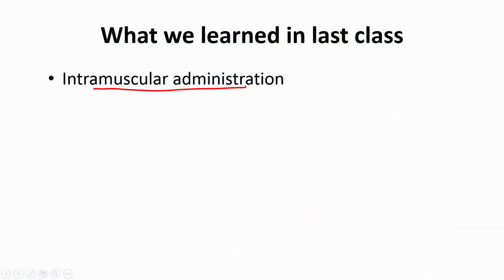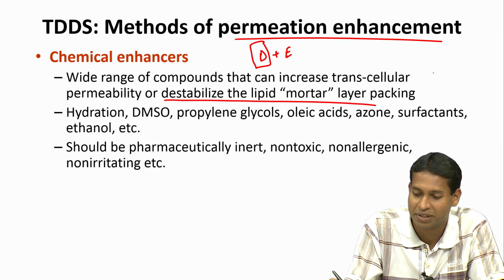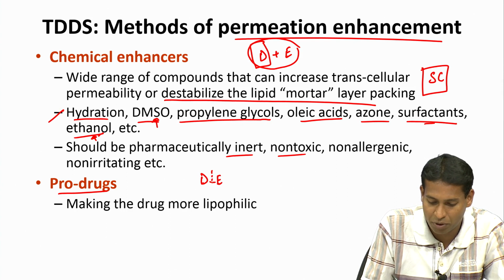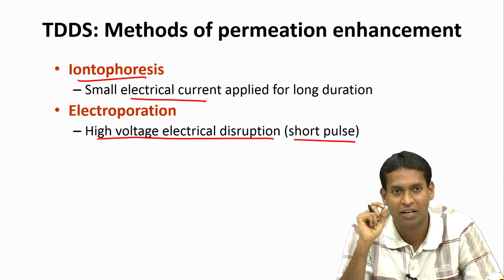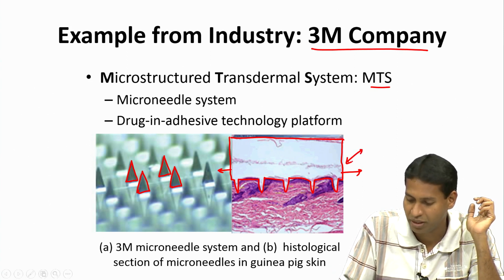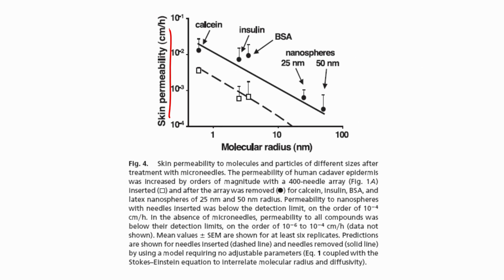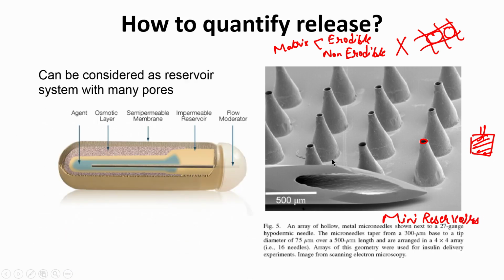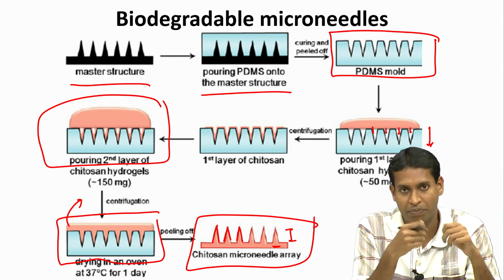noc19 bt23 lec39 Route Specific Delivery Transdermal – II